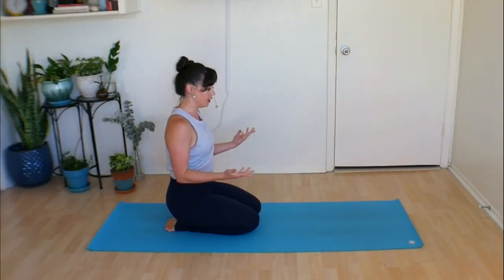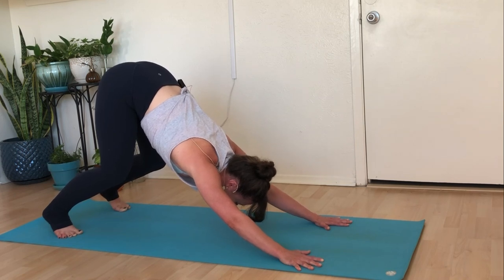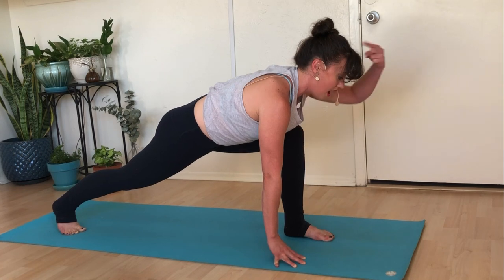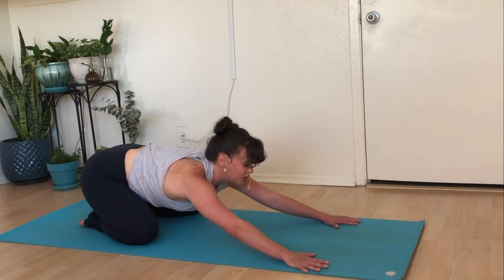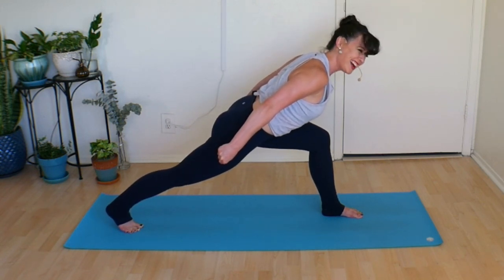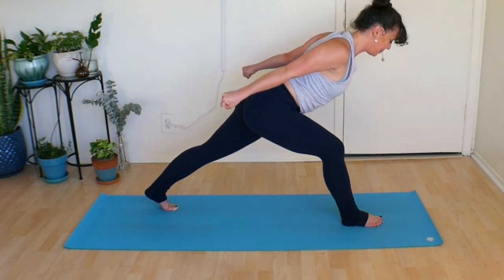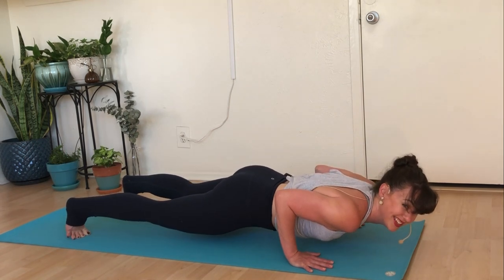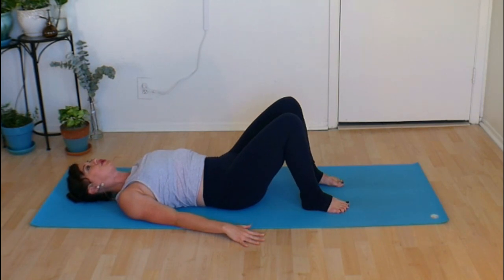Pilates Yoga Fusion with Kait : Stretch Strengthen and Relax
Join Kait for 30 Minutes of Yogalates. This Pilates Yoga Fusion mat class will help you stretch your hamstrings while strengthening your upper body. Helpful hints in Half Monkey Pose can help to relieve tension and pain for those with Sciatica or those who are sitting at their desk too much. This is also a great class for anyone wanting to gain strength and mobility in their wrist and shoulders. Roll out your mat and let's get started!

My name is Kait and I have been teaching group classes for more than 15 years with more trainings than I can count!! My passions are Pilates, Yoga, Aerial Yoga, and Barre! I want you to find JOY in your movement and exercise. We can often take ourselves so seriously, but that's just not my style. It's my hope that you can smile a little as we move together on the mat and you see that working out doesn't have to be painful or boring. I want you to find presence, balance, strength, and confidence in your body and mind each time you jump on your mat. Come practice with me!

Join me on the mat anytime!

Enjoying the music? Click the link below for a free month of their amazing service!

As with all exercise programs, when using my exercise videos, you need to use common sense.  To reduce and avoid injury, you should always check with your doctor before beginning any fitness program.  By performing any fitness exercises, you are performing them at your own risk.  Kait Coats will not be held responsible or liable for any injury or harm you sustain as a result any fitness video. Thank you for your understanding and proceed with caution.